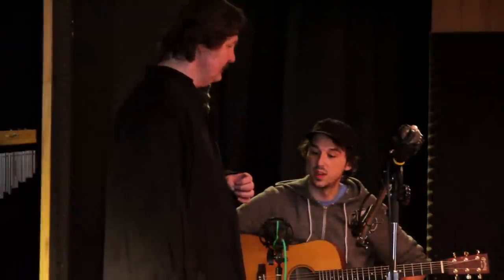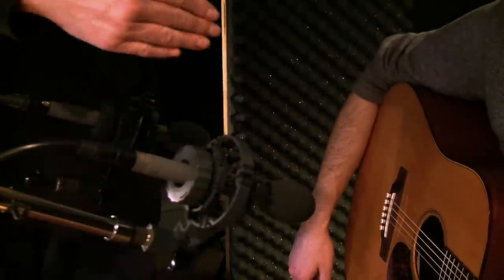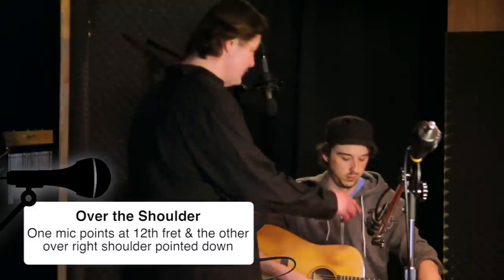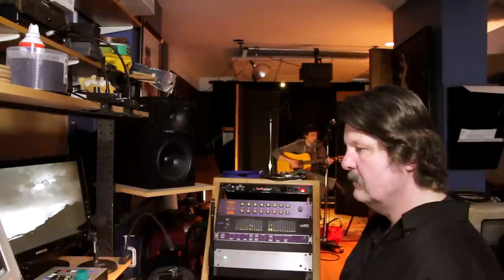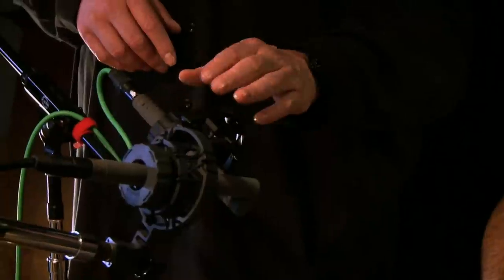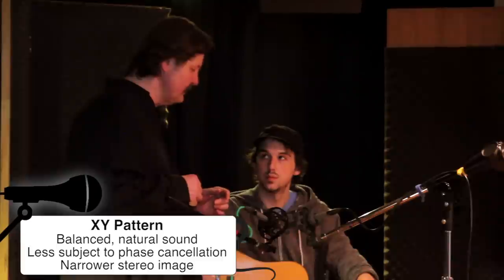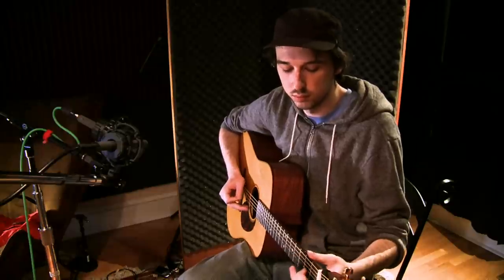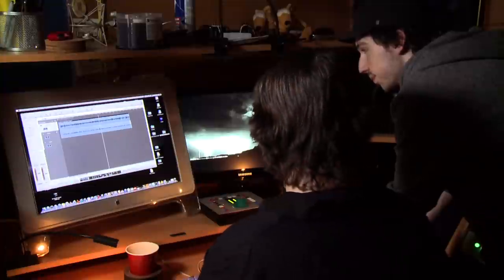DIY Recording Tips: 9. Acoustic Guitar - 3 Mic Set-ups for Stereo Positioning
It is easy to find information on the latest recording equipment and software to spend your money on, but more difficult to learn the free insights that experts in the field have struggled to discover. In this blog series, musician/audio engineer/composer Kraig Greff gives tips on how to make better recordings of your music, even if you don't have money to spend.

This episode, Kraig explains 3 different mic set-ups for recording an acoustic guitar in stereo and demonstrates the difference in sound.

Video by Tonal Vision. Chris Everett, guest.
Jacquie Greff, Producer/Videographer/Editor.
Frank Tybush, Director/Videographer/Editor.
Additional motion graphics by Daniela Sambataro

Music composed & recorded by Kraig Greff. Dan Hones on electric bass. Chris Everett on acoustic guitar.